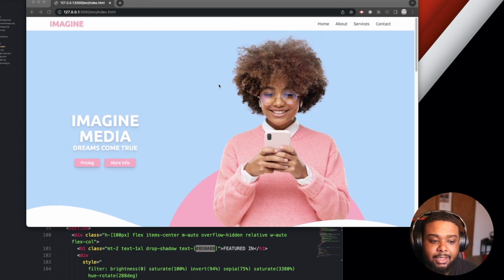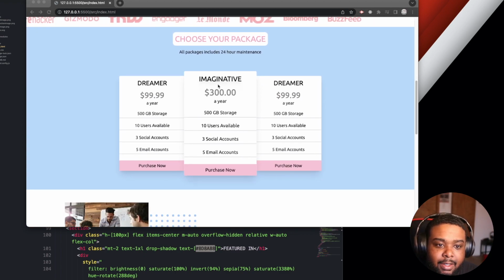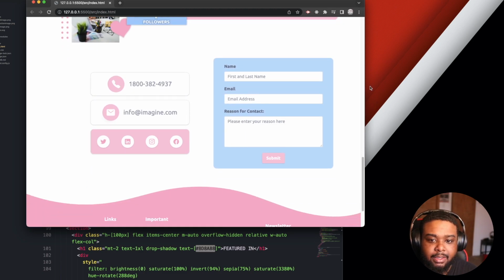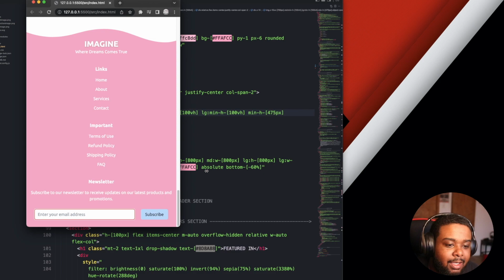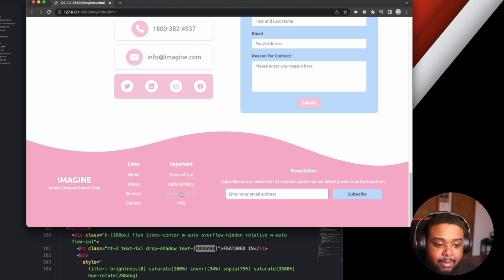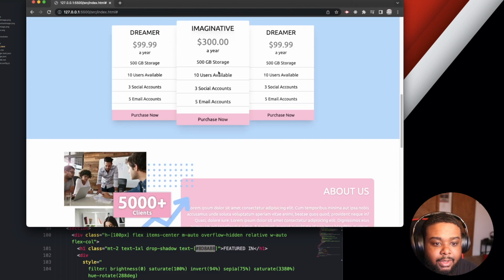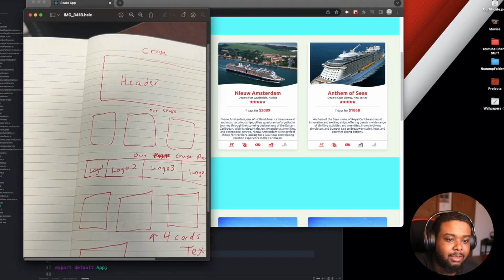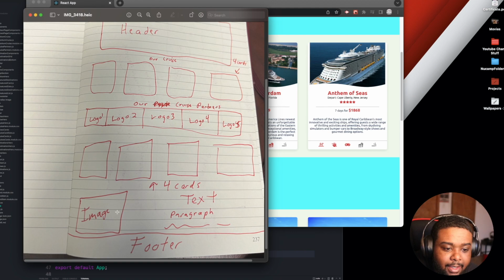(Day 97) Coding Journey: Working on some projects!